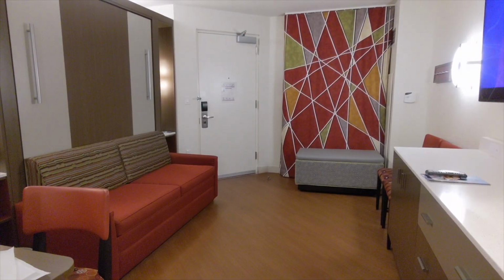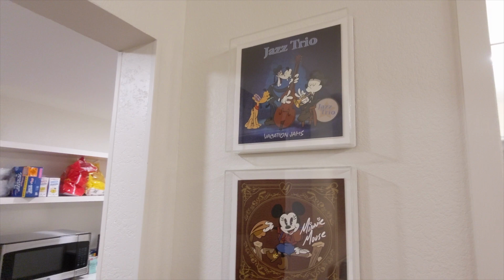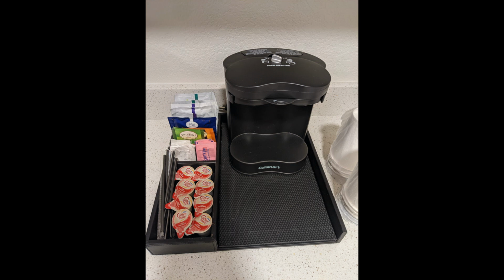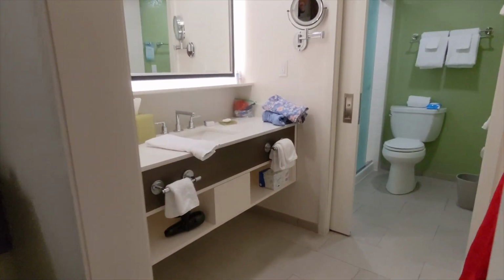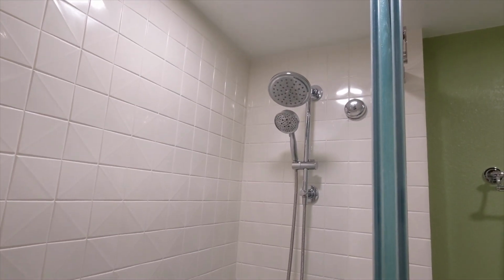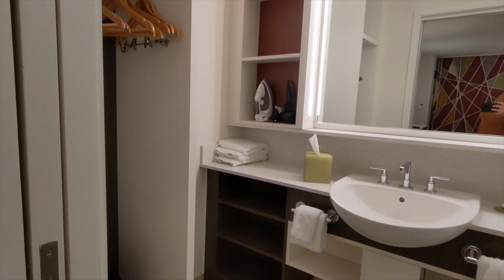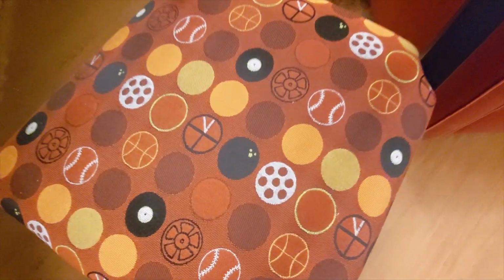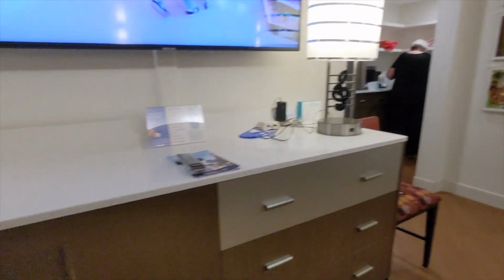All Star Music Family Suite October 2021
All Star Music was one of the resorts we stayed at during our Walt Disney World vacation in October 2021. Before we arrived, I had mixed feelings about staying here only because I've been staying in Disney Vacation Club villas for a few years now and I thought I wasn't going to like the family suite. It ended up being better than I expected and I'm glad I gave it a chance.

Hi! Did you actually read this? Thank you! Comment on this video saying "Word" if you read this. It'll be like our own secret handshake!

Just so you know, I'm not a Disney employee. All of my thoughts and opinions are mine alone and do not reflect the opinion of the Walt Disney Company. I'm also not a travel agent and this video is not sponsored or endorsed by any company or agency.